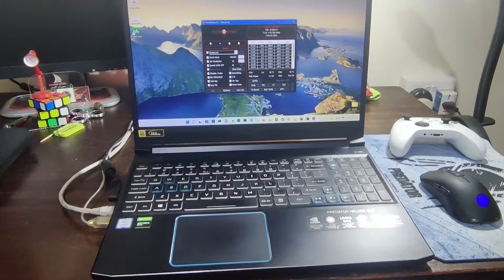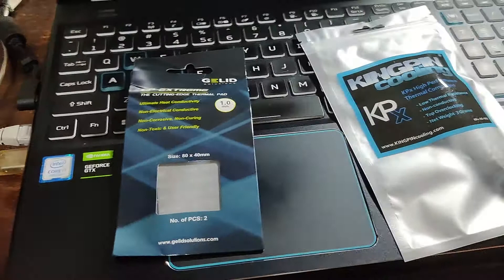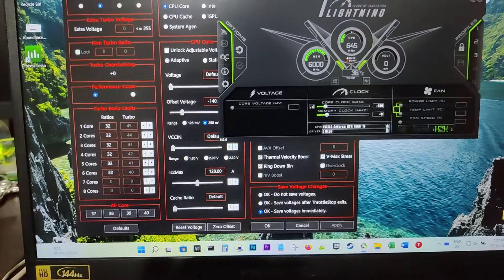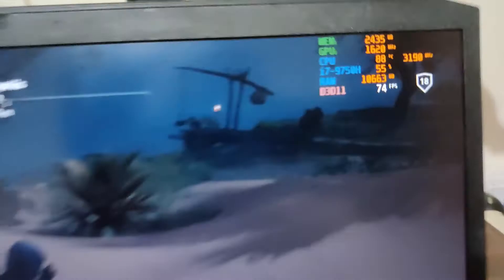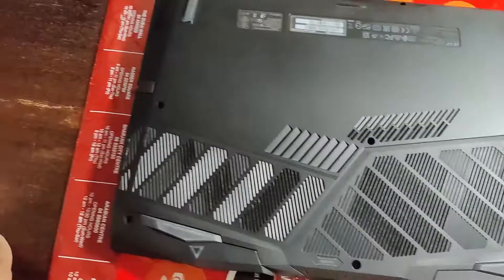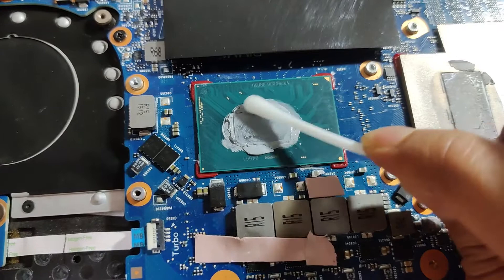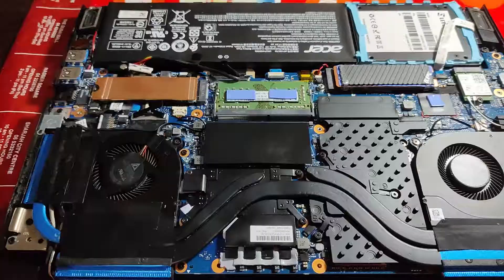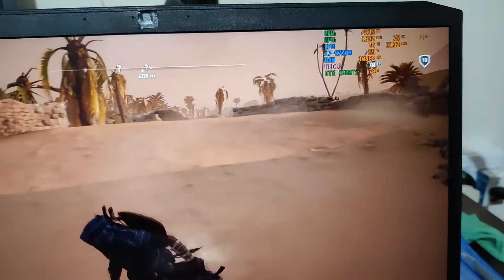Massive temp drop! GELID GP-EXTREME Pads + KINGPIN KPx paste on laptop 90C to 75C!!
Hey guys! In this video I show you how to reduce temperatures on your hot gaming laptop using GELID GP-EXTREME thermal pads and Kingpin KPx thermal compound/paste. I got great results with temps going down from 90C to 75C!!! What a drop in temps!
Laptop Specs:
15.6 inches Full HD 144Hz 3ms IPS Display, Intel i7-9750H, GTX 1660 Ti 6GB, 16GB DDR4, 256GB PCIe NVMe SSD, Backlit Keyboard, PH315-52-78VL

Acer Predator Helios 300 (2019) In depth Review

Acer Predator Helios 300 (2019) SSD installation & stuck screw!